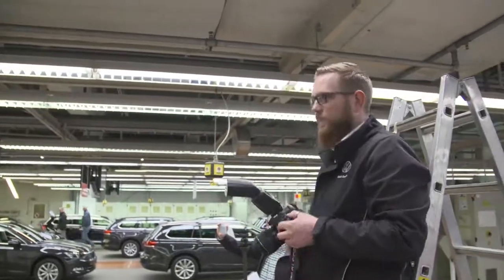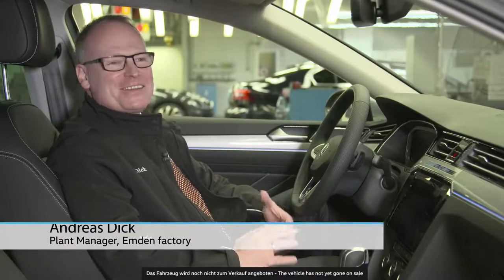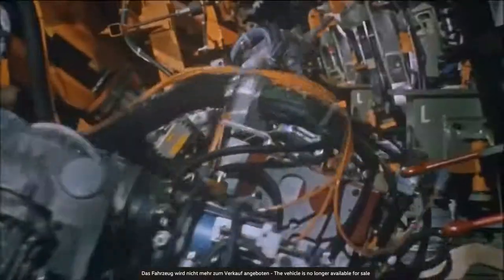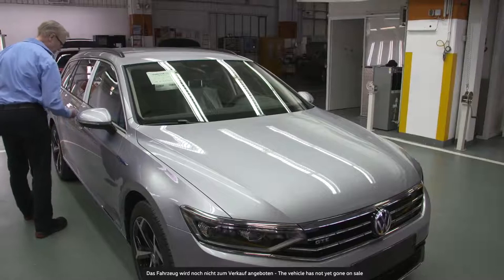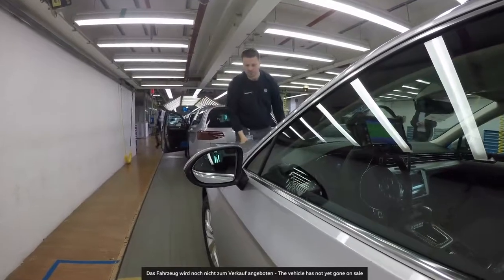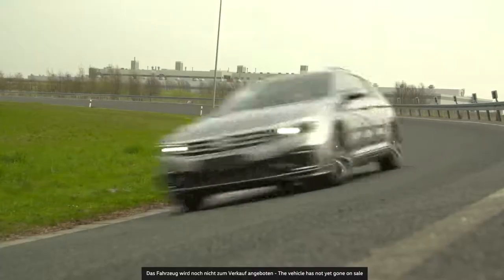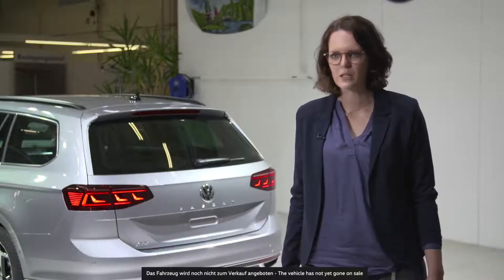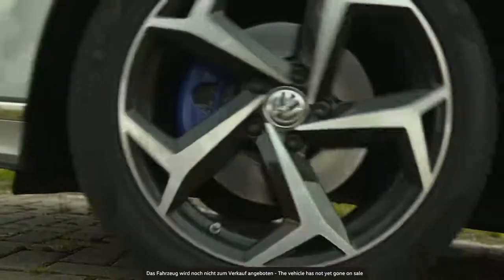Chiếc Passat thứ 30 triệu xuất xưởng: Kỷ lục xe hạng D được thiết lập.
Chiếc xe nắm giữ kỷ lục là Passat GTE Variant phiên bản động cơ hybrid và ngoại thất Pyrite Silver Metal, được xuất xưởng tại nhà máy của Volkswagen tại Emden.

Tại thời điểm ra mắt năm 1973, không ai có thể đoán rằng Passat sẽ bán được 30 triệu xe và như vậy thậm chí còn vượt xa Beetle huyền thoại (21,5 triệu xe). Cùng với Golf (35 triệu xe) và Beetle, Passat là một trong ba mẫu xe bán chạy nhất mọi thời đại của Volkswagen.